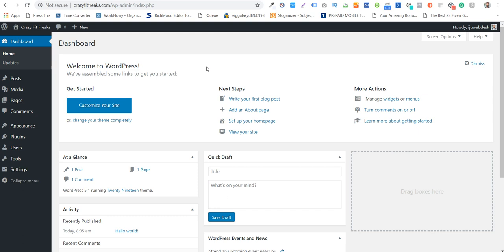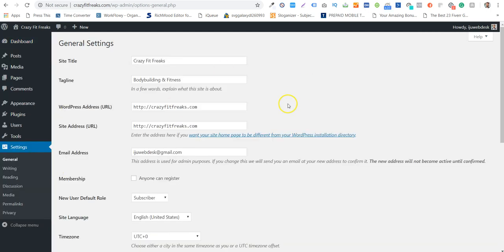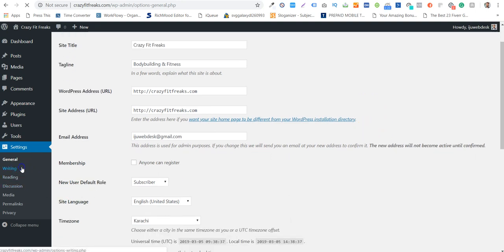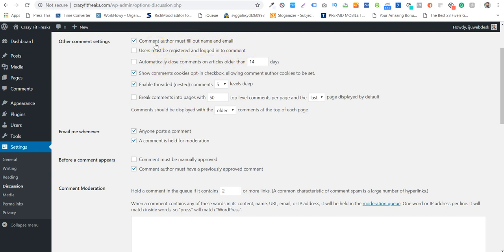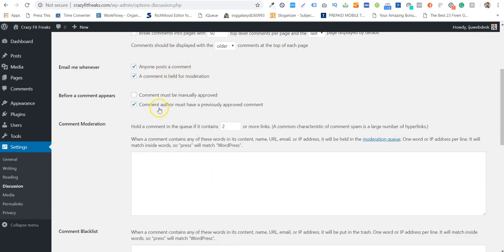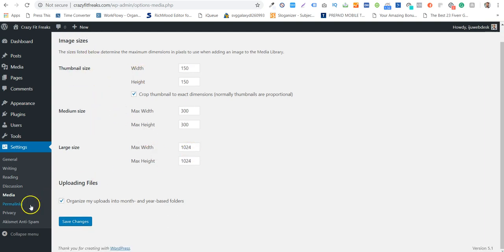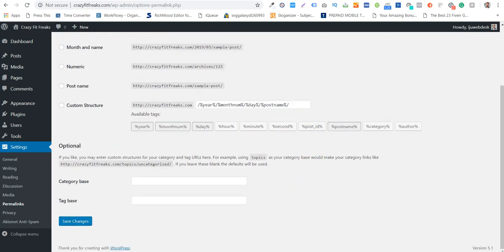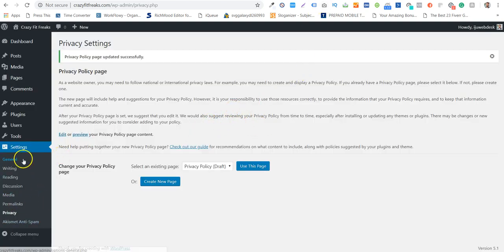Basic WordPress settings